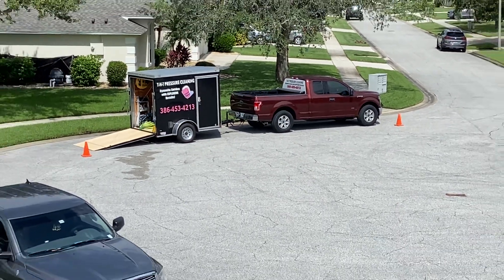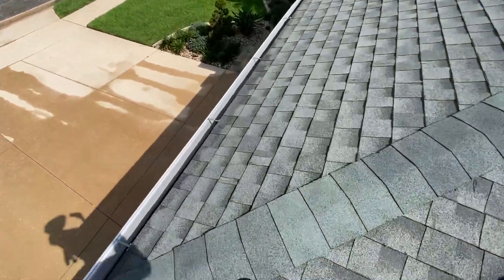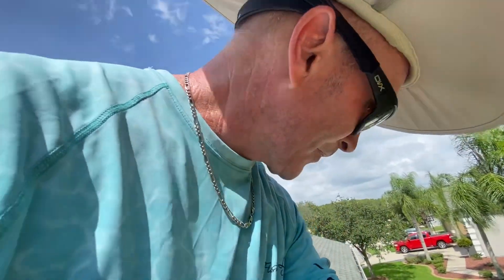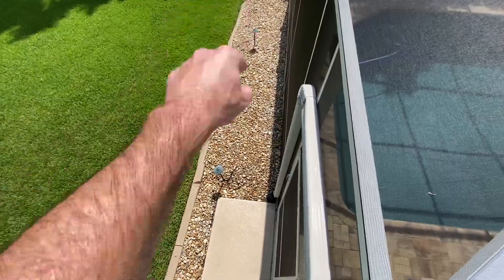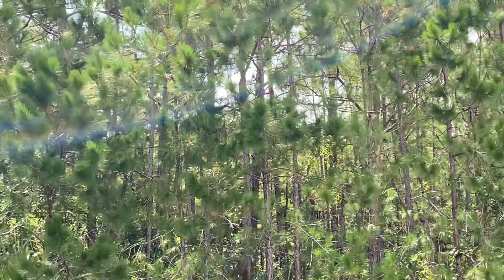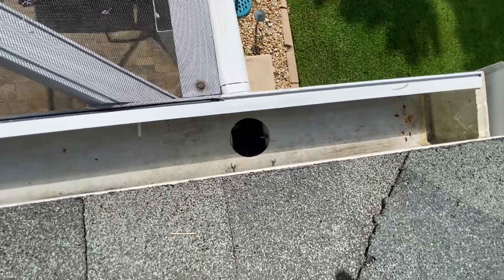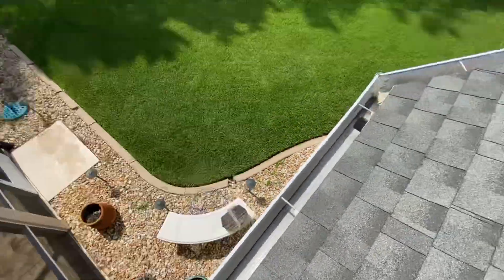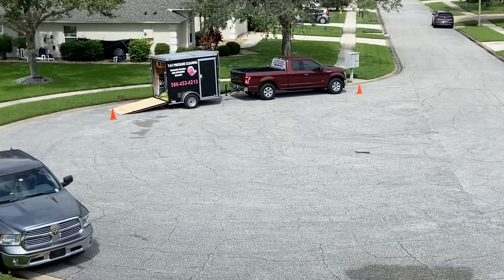Up on a roof finished with a gutter clean